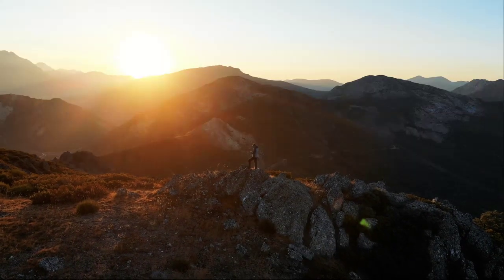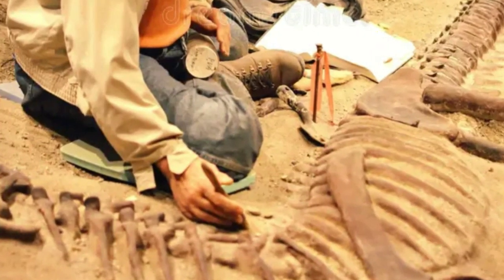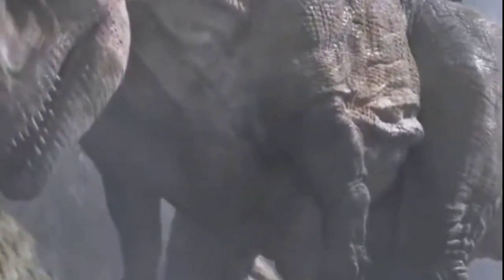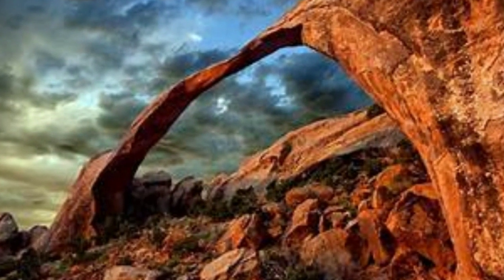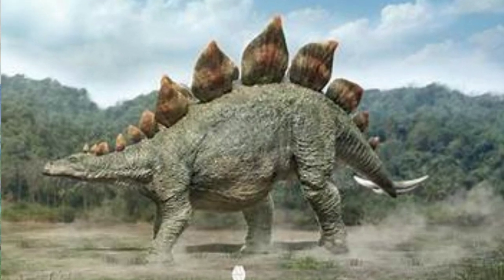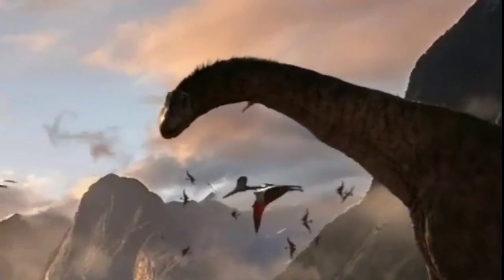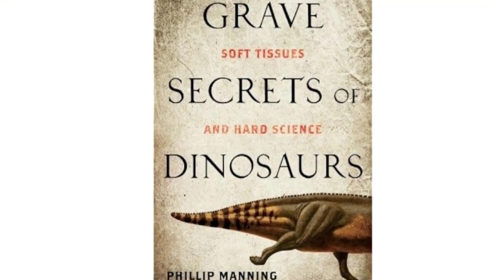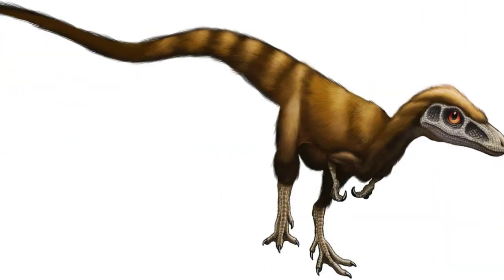The Lost World of Dinosaurs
Exploring the Prehistoric Homes of Dinosaurs
Unveiling the Realms of Dinosaurs: Must-See Locations!
Dinosaur Havens: Exploring Their Ancient Abodes!
Discovering the Lost Worlds of Dinosaurs

Journeying through Dinosaur Habitats

Uncovering the Environments of Ancient Dinosaurs